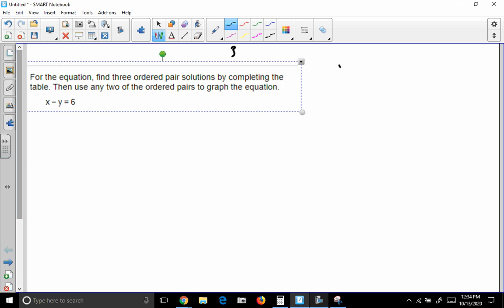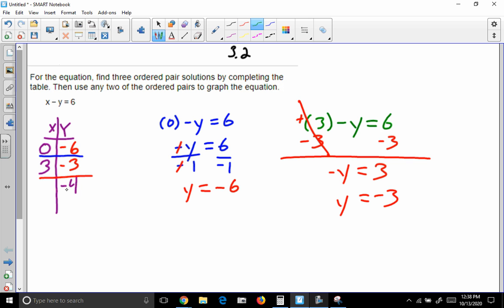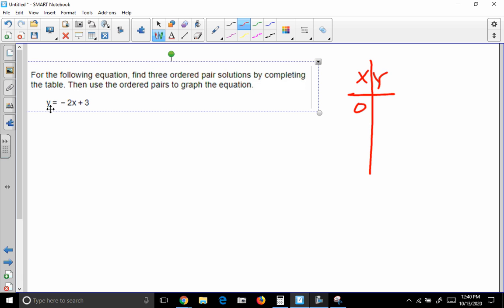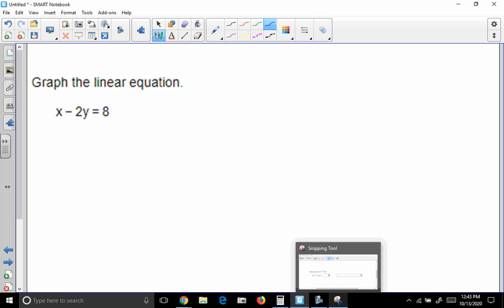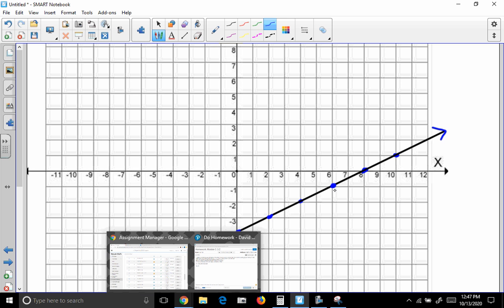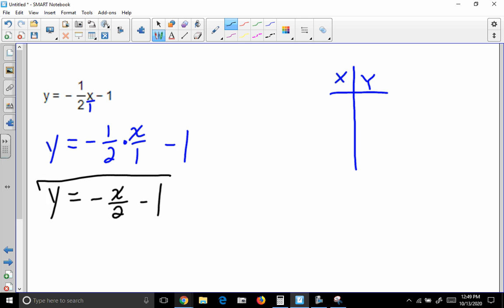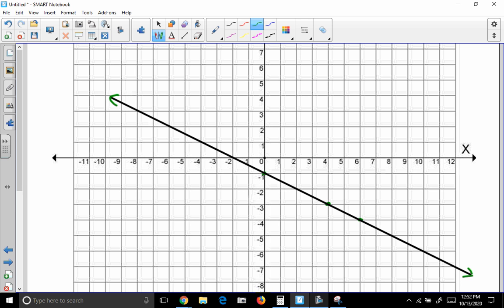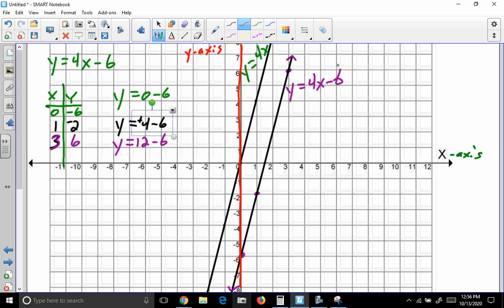3.2 Examples MTH098